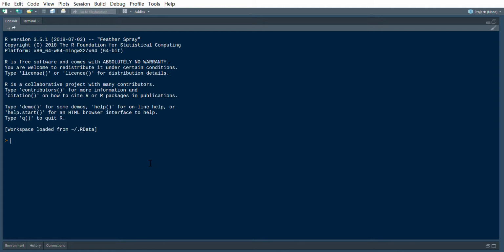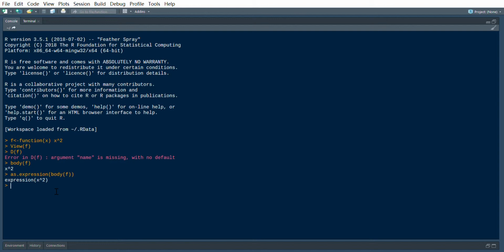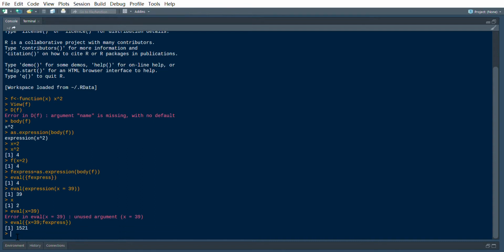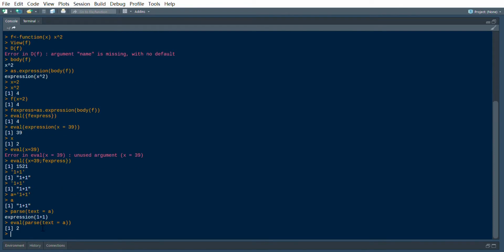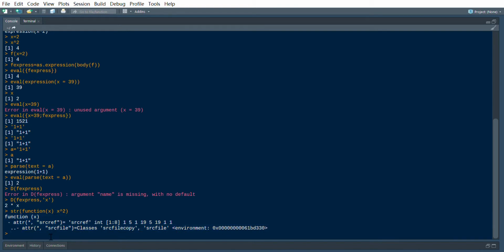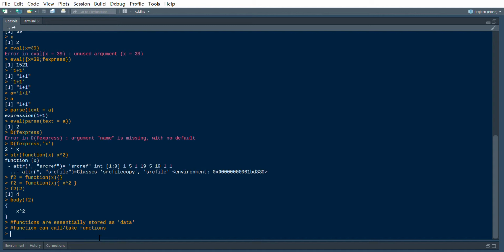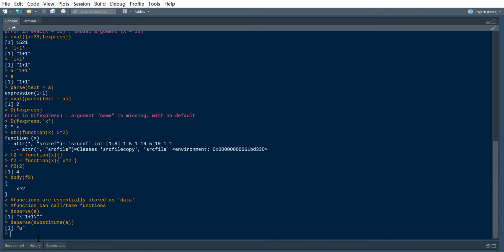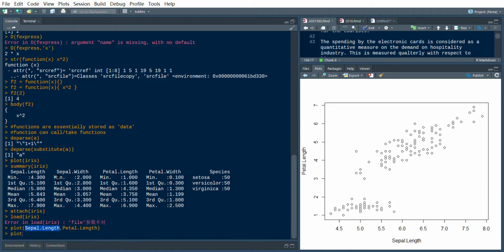Functional structure eval parse and deparse